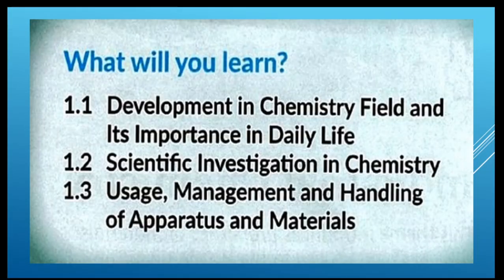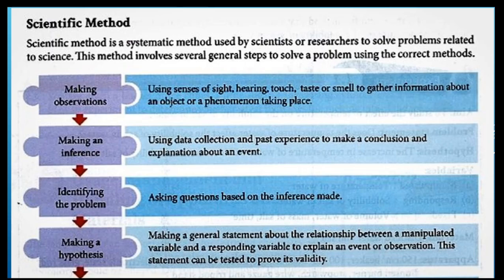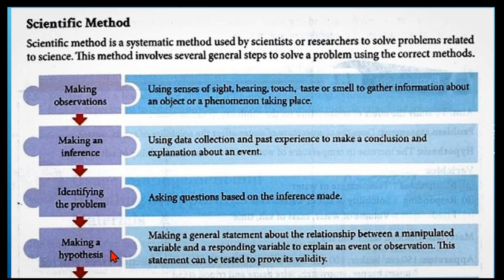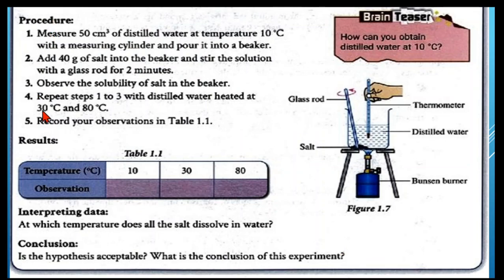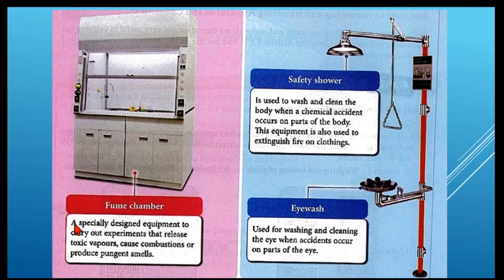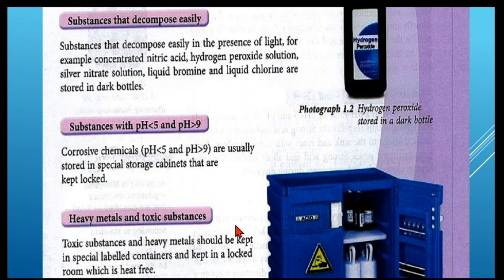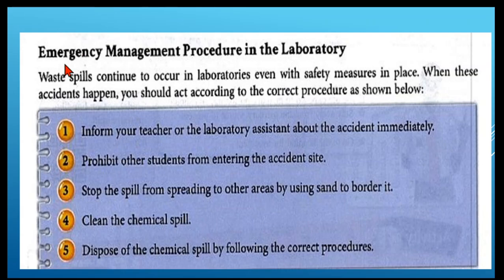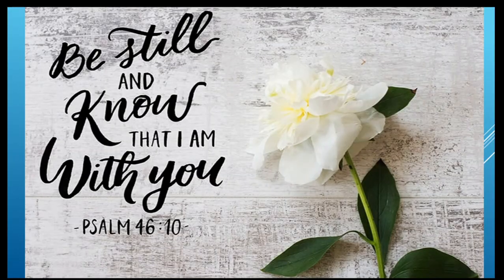CHEMISTRY FORM 4- Chapter1(1.1-1.3)|Introduction to Chemistry